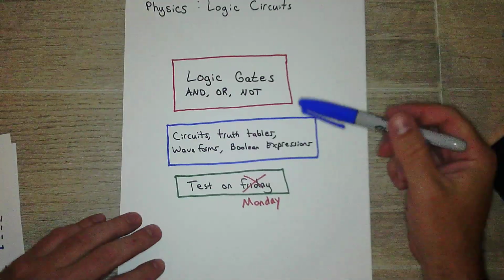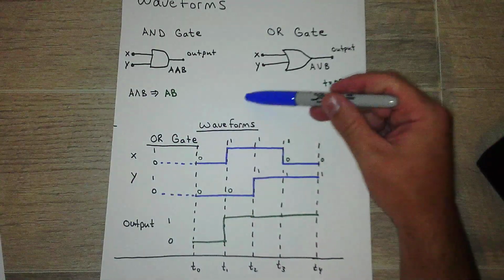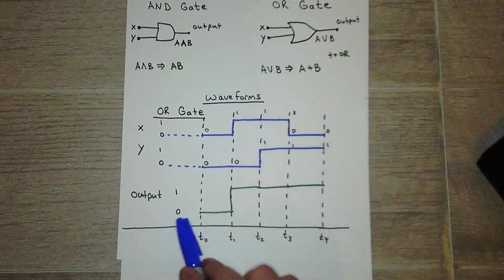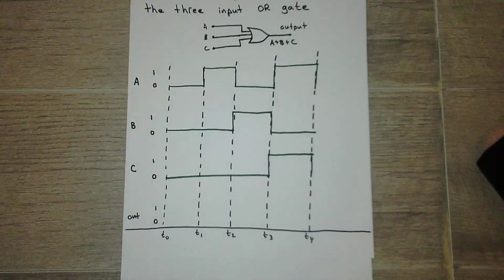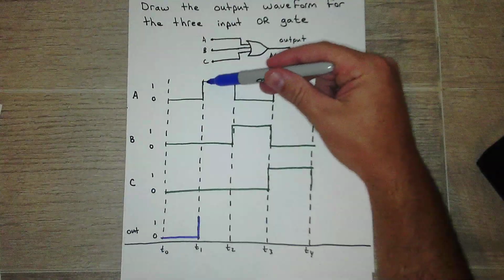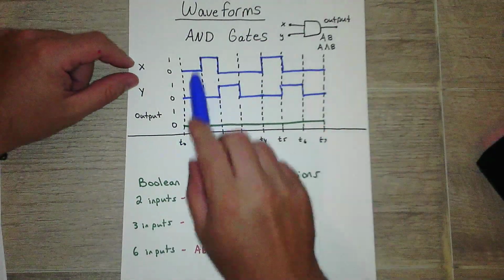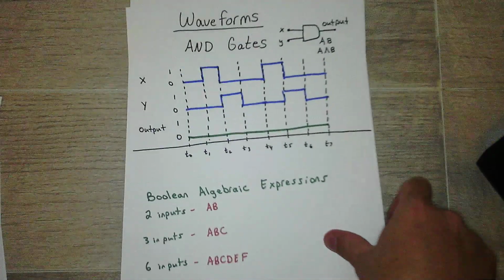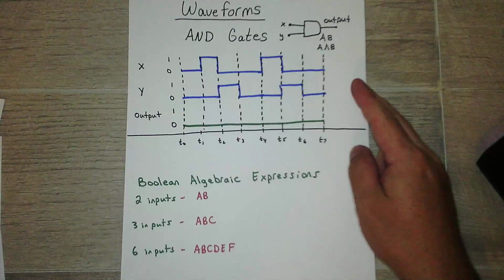Logic Gate Review 4 7